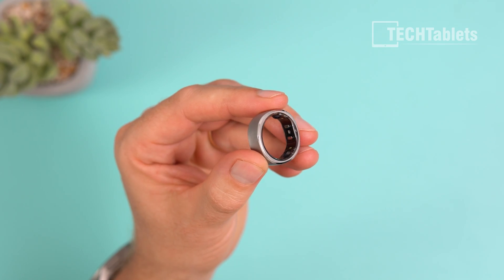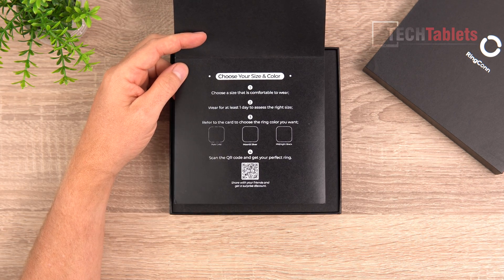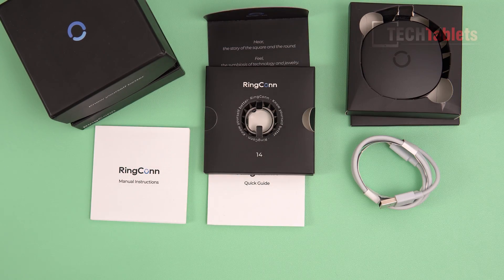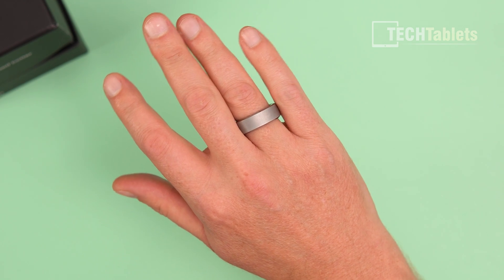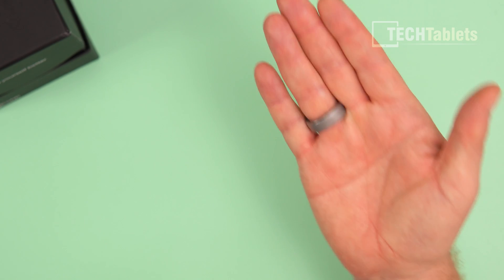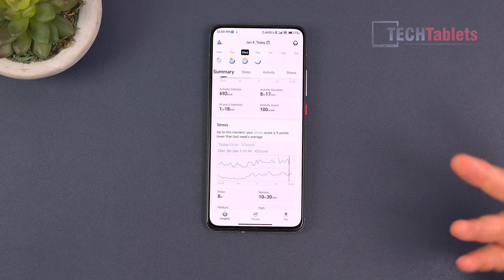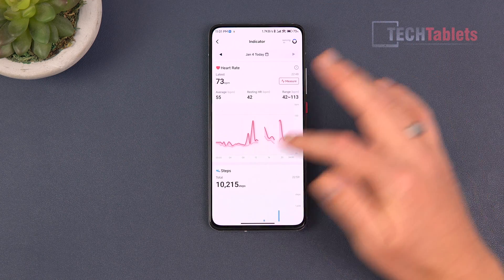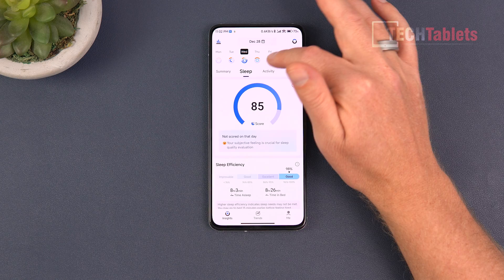Ringconn Hands-On The Smart Ring with 24/7 HRM & Sleep Tracking!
Ringconn. Sleep tracking, stress levels, skin temp, heart rate monitoring, and more from just a ring. 5-7 day battery life.